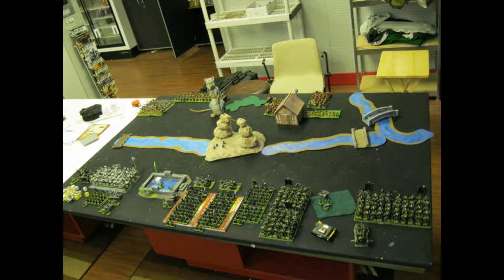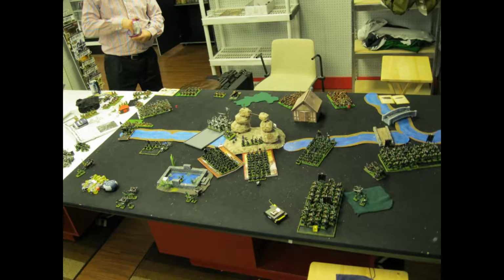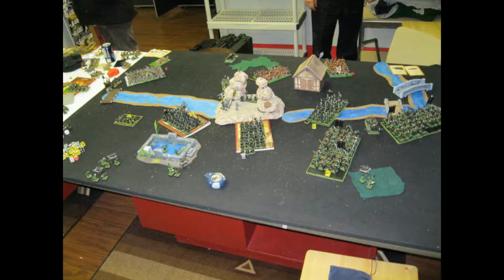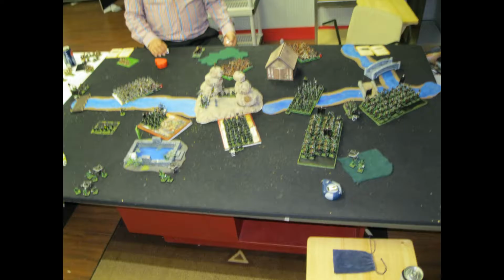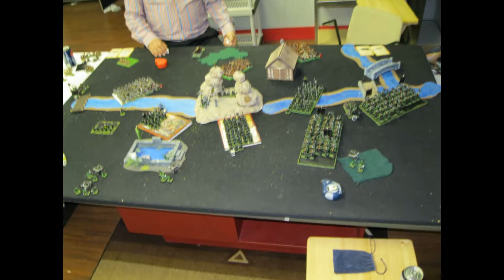Orcs vs Skaven 2011 02 04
Malorian's Orcs and Goblins have a rumble against a horde of stormvermin and a rubber rat.